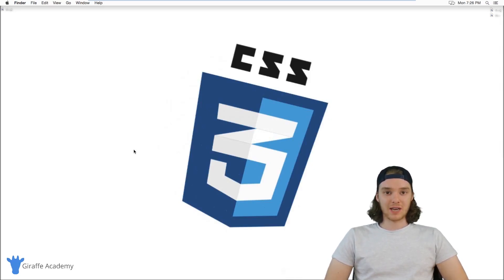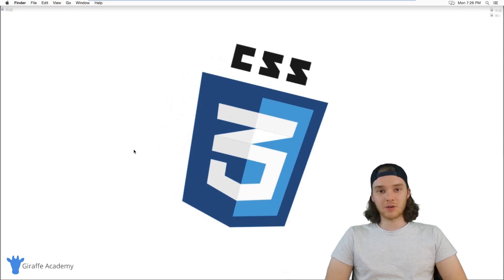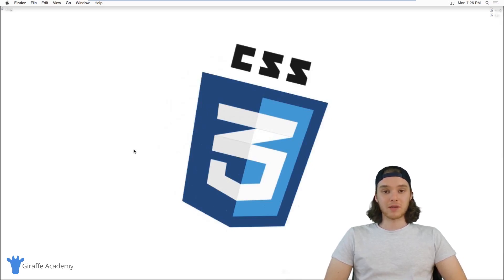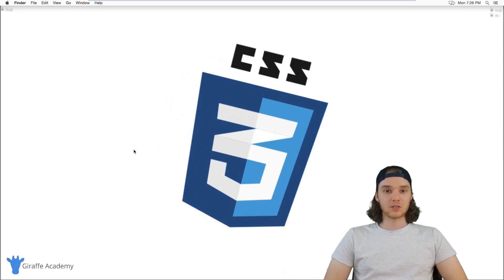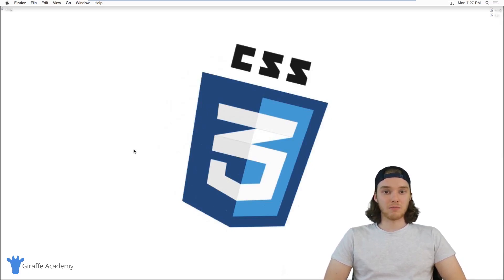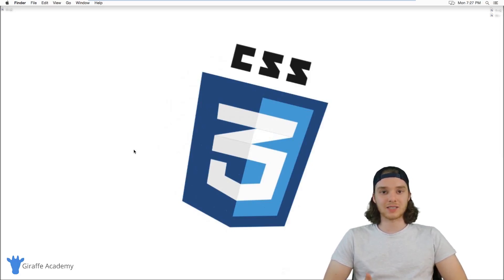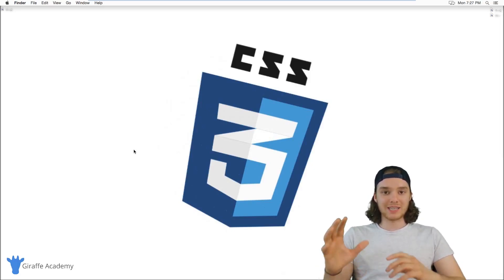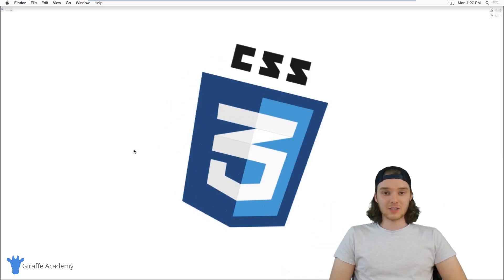Introduction | CSS | Tutorial 1